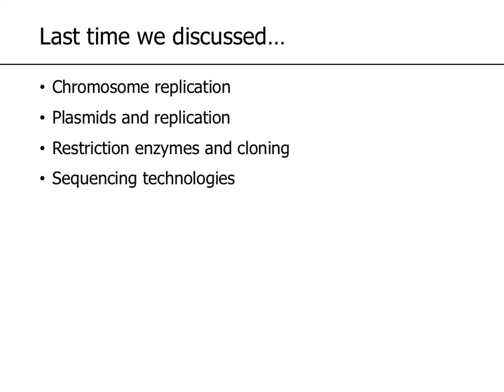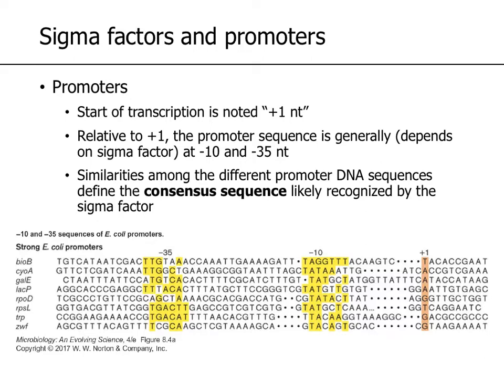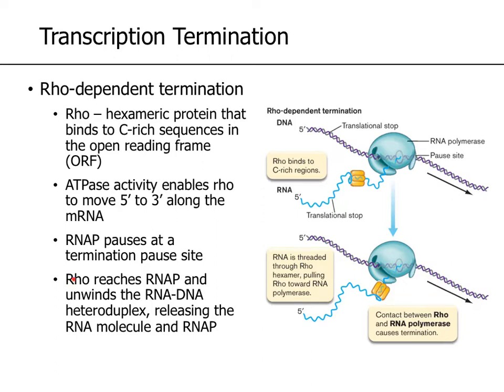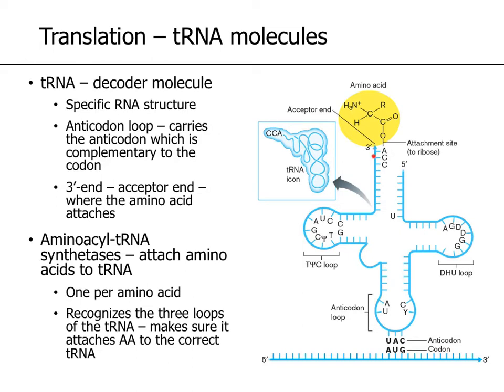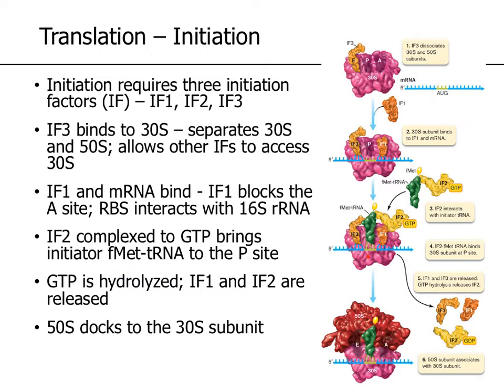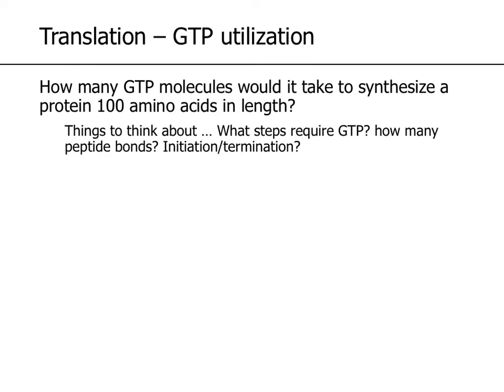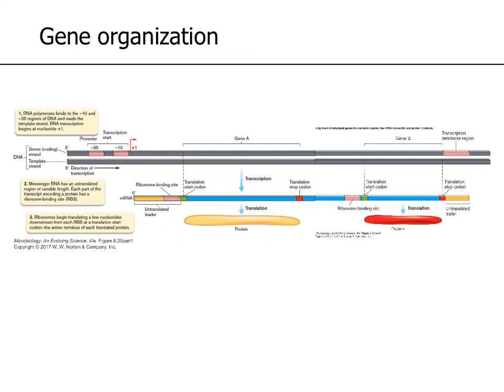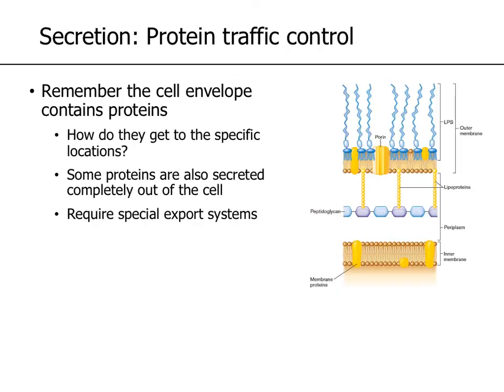Lecture 11 BIOL315 Spring 2019